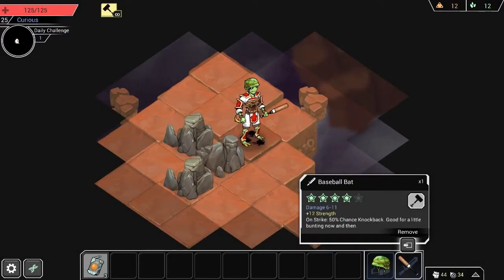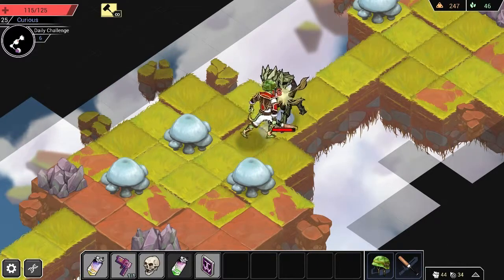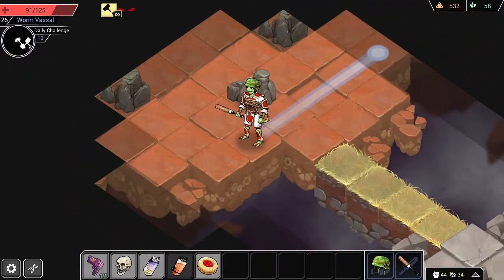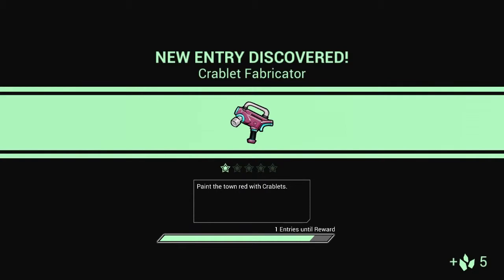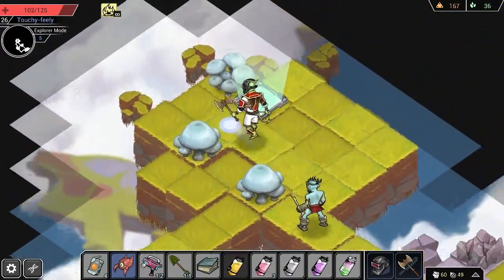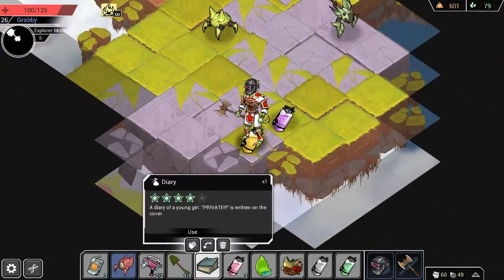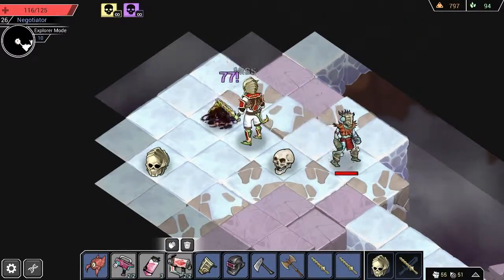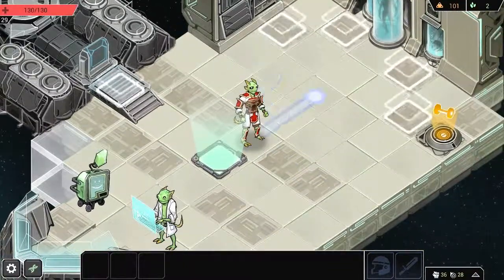I Win! - Let's Play Shattered Planet #5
Wander sets foot on uncharted territory in Shattered Planet, braving all manner of foe, drinking all types of mysterious liquids, and dying a lot.

Shattered Planet is a more traditionally styled roguelike, with turn-based gameplay, grid movement, and a lot of visual polish. You send successive clones down onto the planet, geared in whatever items you can scrounge up on your ship. You get rewarded in scrap and crystal, which can be put into permenant stat upgrades, temporary equipment, items, and companions- giving the game a nice sense of progression as well. Also: daily runs are a key element of the game, which is exactly what I was hoping for!